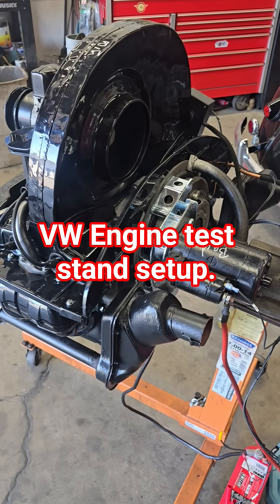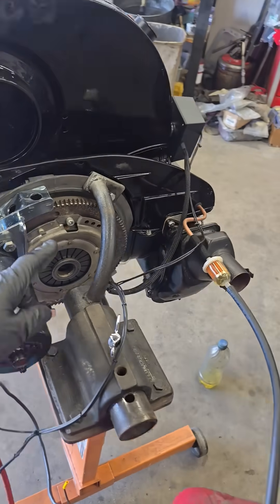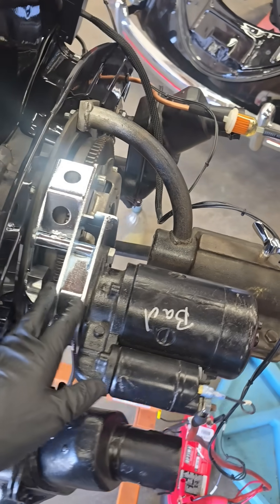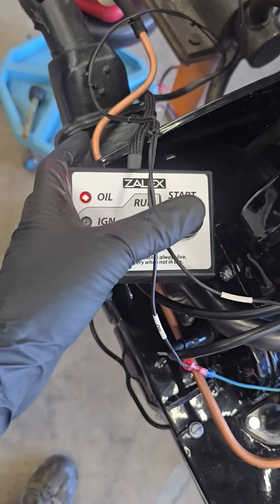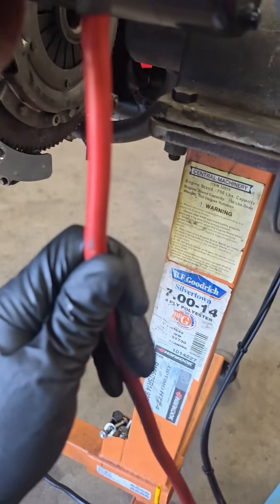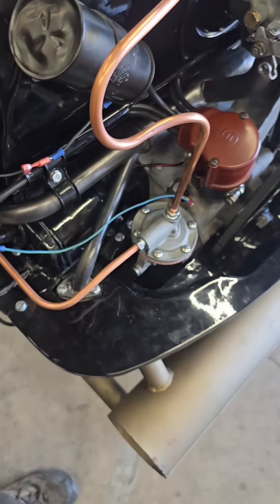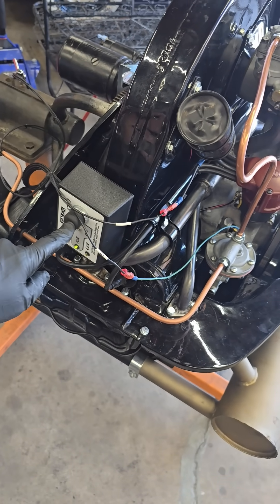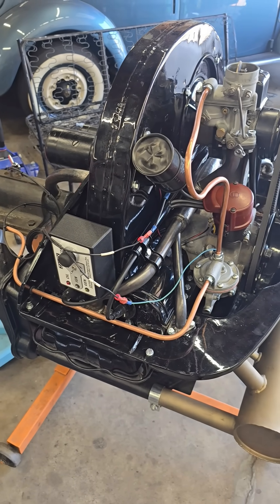VW engine test stand setup, test your motor OUT of the car with components from Zalex Industries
Here's my newly assembled VW engine test stand setup for running motors out of the car to check for issues, do cam break-ins, initial tuning, etc. I was going to cobble my own system together, but decided to get the major components and be done with it. These guys make really nice stuff, consider checking them out if you are interested in putting a test stand together for a VW or Porsche motor.